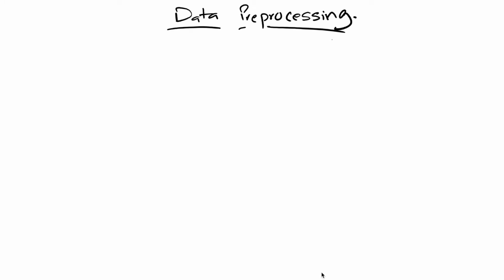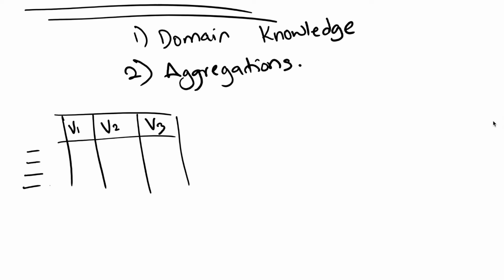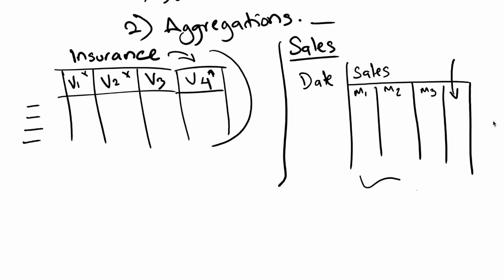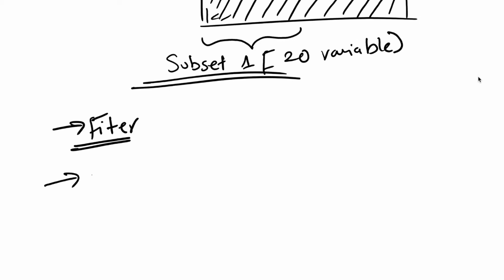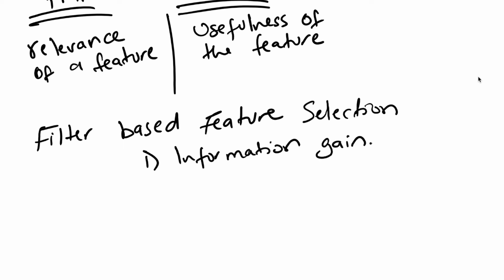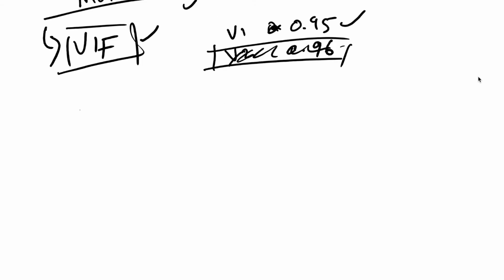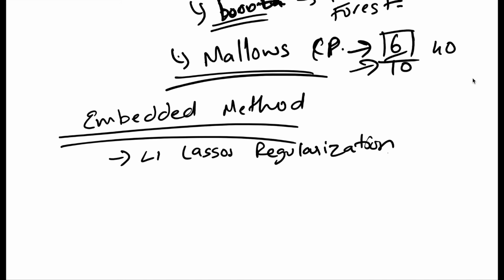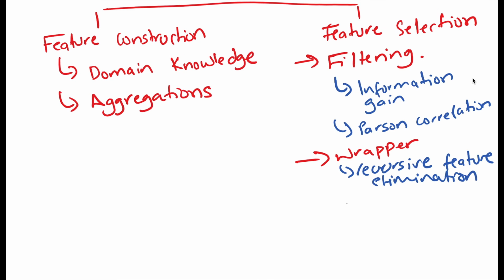Introduction To Data Analytics | Data Pre-Processing with Feature Construction & Feature Selection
This is an introduction video for everyone who is looking to switch career path and get into the field of data analytics / data science.

This is part 4 of the seven series video where I talk about each step of the KDD Process which is a popular process used for end - to - end machine learning problem.

Timecodes
0:00 - Intro
1:02 - Today's Topic
1:45 - Feature Construction
2:45 - Feature Construction with Domain Knowledge
4:16 - Feature Construction with Aggregations
5:30 - Feature Selection
6:50 - Types of Feature Selection Methods
7:49 - Filter vs Warper Technique
8:30 - Filter Based Feature Selection Methods
11:14 - Warper Based Feature Selection Methods
12:52 - Embedded Methods
13:34 - Summary
16:38 - Python & R Implementation
17:00 - outro